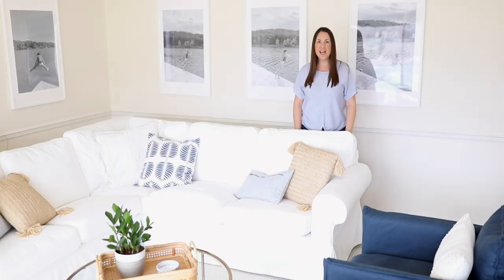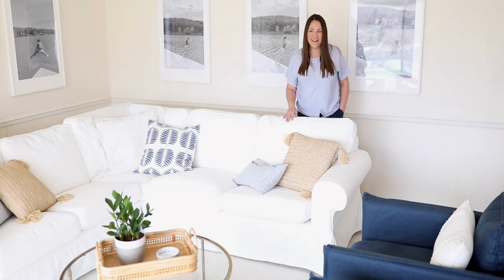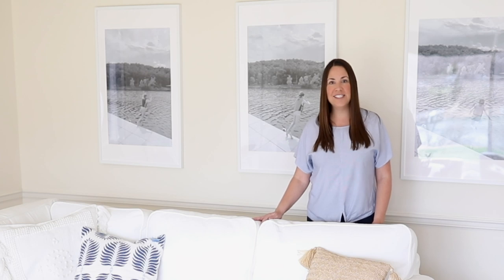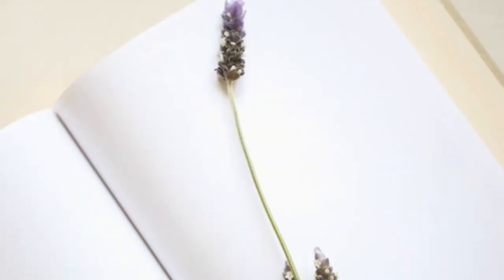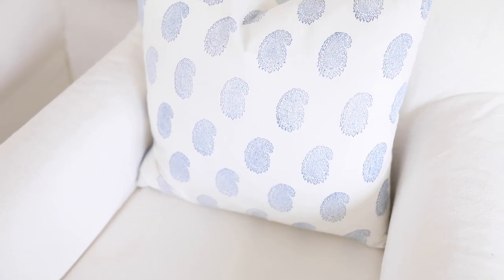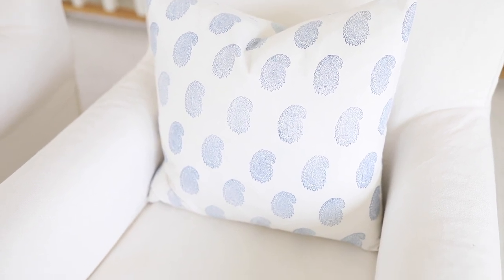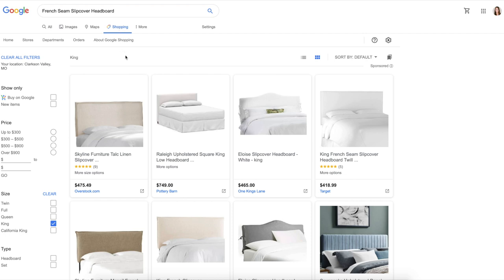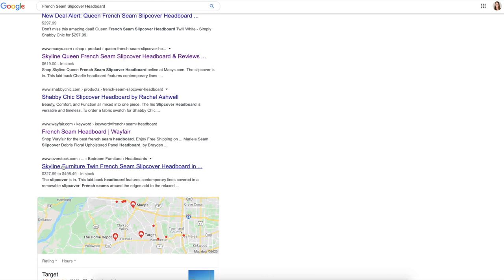The Look For Less | Tips for a Luxury Home on a Budget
Have you ever found yourself drawn to beautiful items, only to find the price tag not so pretty? Been there! Over the years I've figured out a lot of different ways to shop for the items I want, but on a budget. There are many different tricks to finding the perfect piece- with the perfect price. Today I'm sharing all my secrets with you!

It’s no secret (to my husband Chris) that I like the finer things in life. I’ll find myself perusing a magazine or shopping an antique store and everything I’m drawn to makes me fall over in shock when I look at the price tag. I can spot something fabulous from a mile away. We love adding little touches of luxury to our homes, especially when it adds value! I allow myself to have nice things, but blend them with less expensive items to maintain a style I love and my budget.

Patterned Pillow Cover with Tassel
Outdoor Tassel Pillow
Navy Tassel Pillow Cover
White Tassel Pillow Cover
Wave Print
Folding Rattan Chairs
Blue Chairs
Navy Teak Stool
Tassel Throw
Plug In Sconce
Gold Coffee Table
White Stools/Luggage Racks

★ I N S T A C A R T